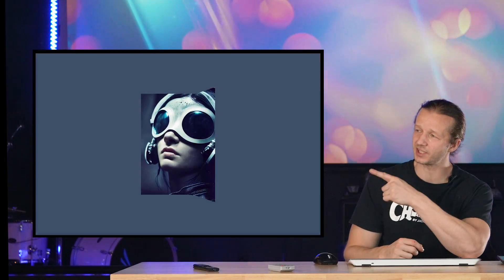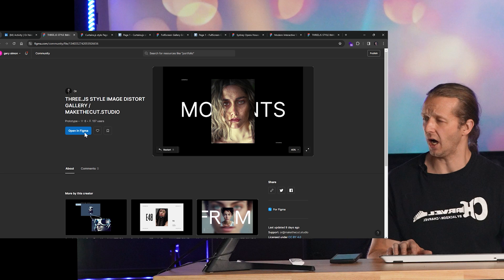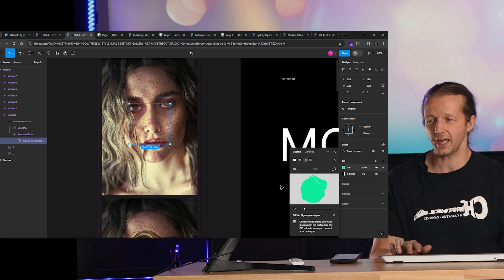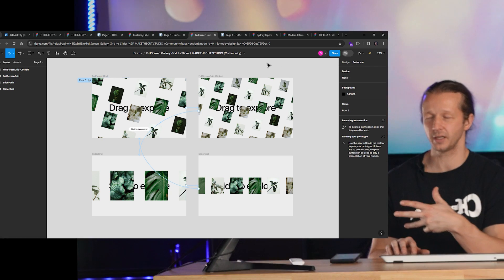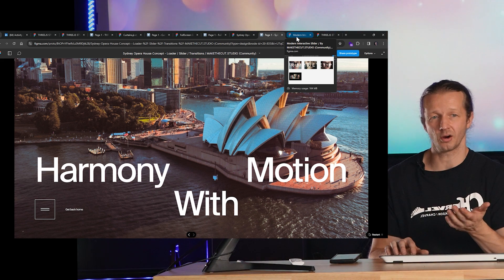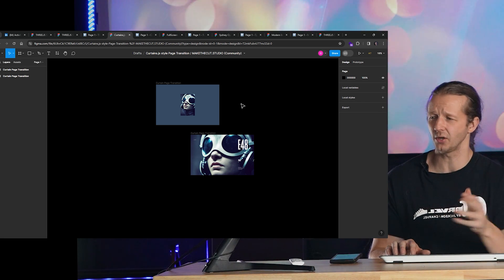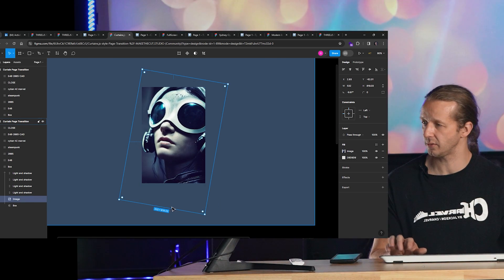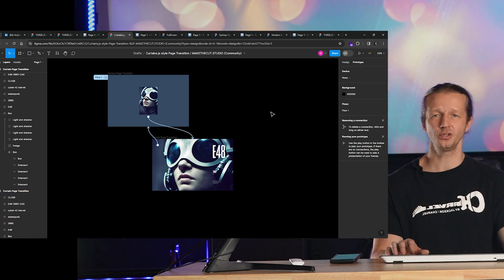Wait, this was made ONLY in Figma?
-- Today, I'm going to show you 5 amazing, interactive Figma prototypes created by Or Halevi. Or has made these Figma documents available for you to see exactly how he achieved some of these next-level Figma prototypes.

0:00 - Intro
1:03 - Example 1
2:29 - Example 2
3:35 - Example 3
4:42 - Example 4
5:05 - Example 5 & Analysis
7:58 - Final Thoughts